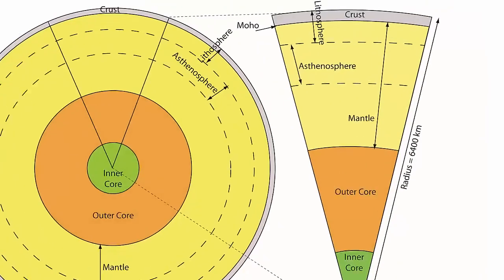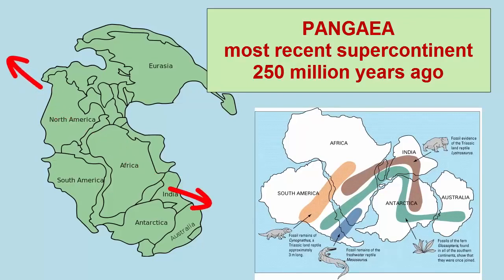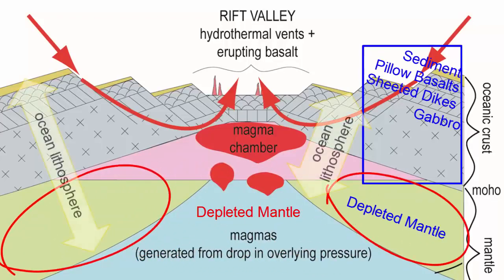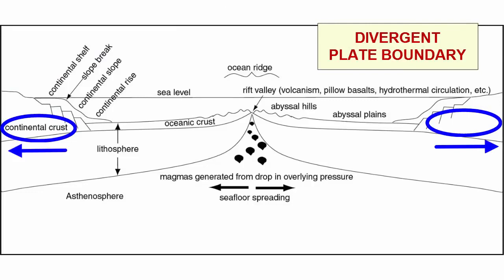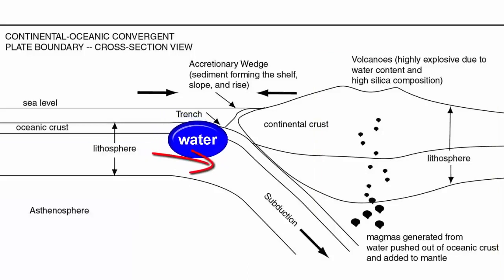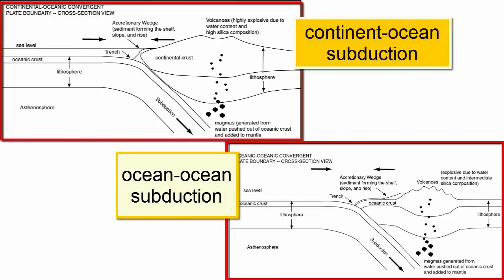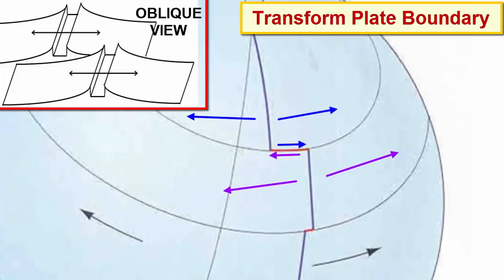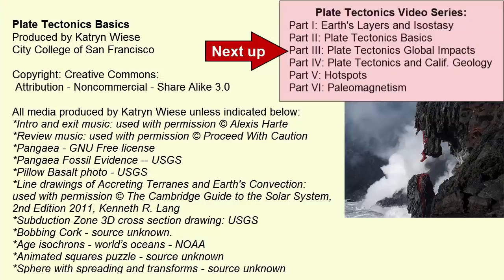Plate Tectonics Basics | English